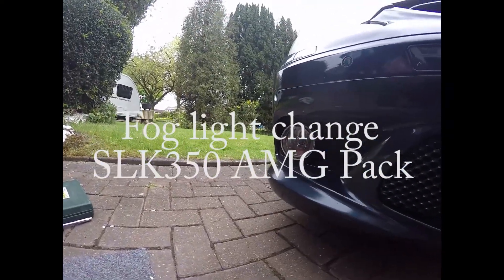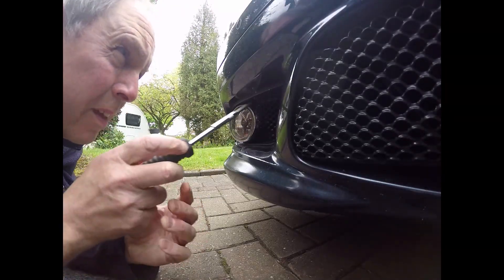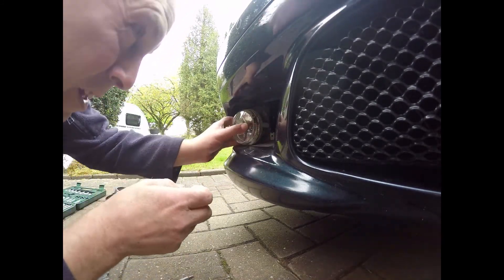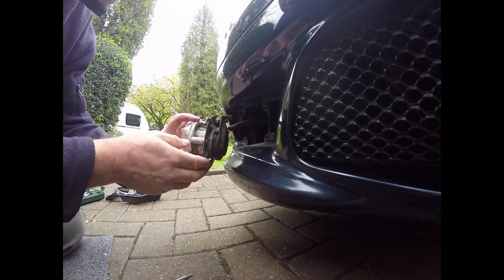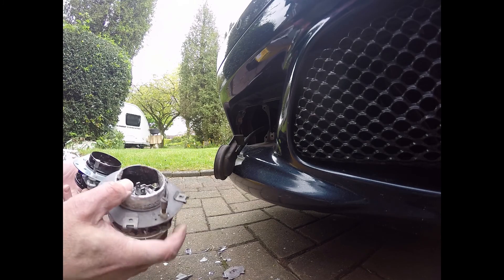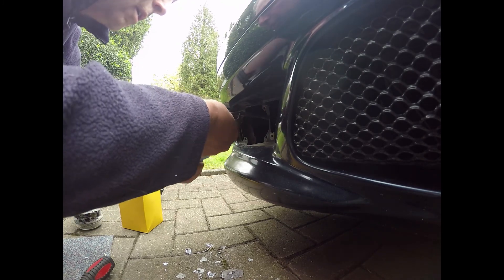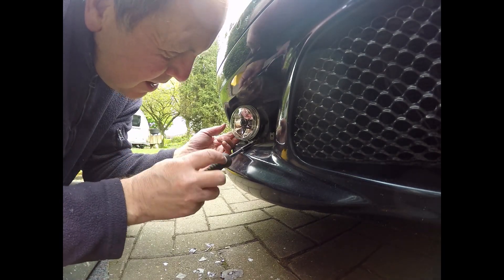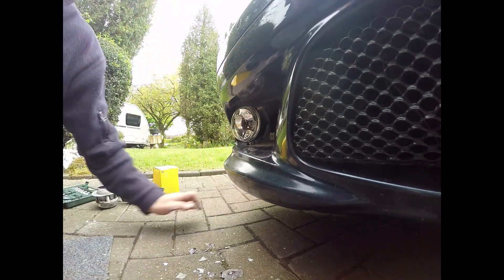Mercedes SLK 350 Fog Light replacement - AMK optic pack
Both fog lights were working but in a bad state of repair so I decided to replace them, I ordered from car part 4 Less, even though they said initially that this wasn't the correct one for this car, this was the item

I couldn't find any video of the fogs being changed on this model with the AMG skirt, the ones I did find showed the light being taken out from behind, which means jacking it up, removing some parts etc, I figured it could be done from the front.

I was going to chop and edit the video, but at 14 mins I thought Id just leave, as that's pretty much how long the job took.

Sorry I seem to obscure the tricky bits !. but this is fiddly, its a twist and turn and push/ pull till it comes out, I put the product code in the video.